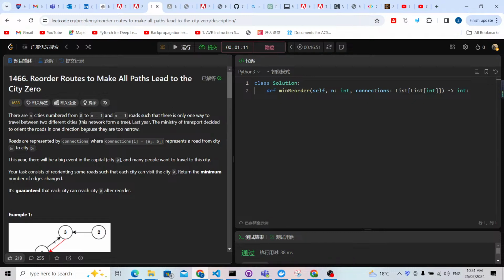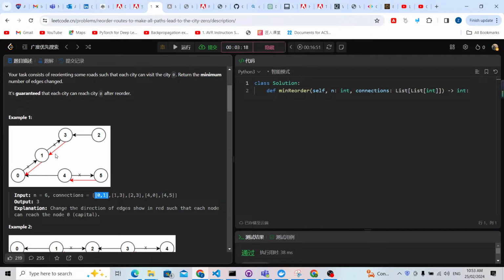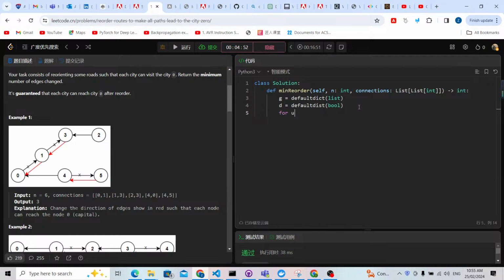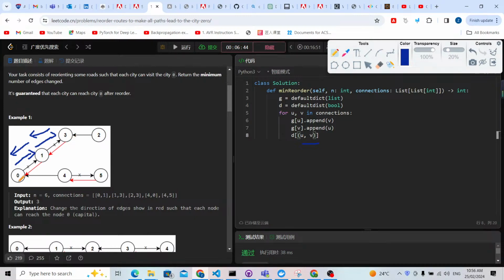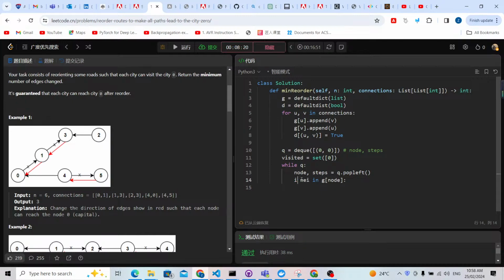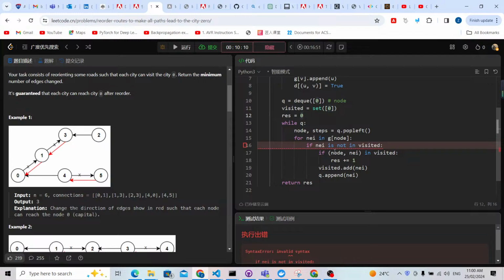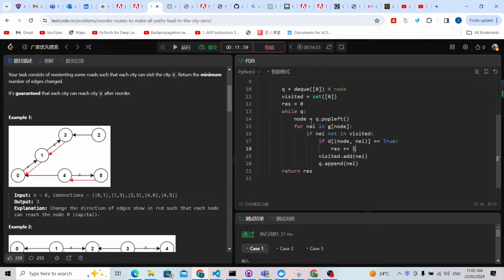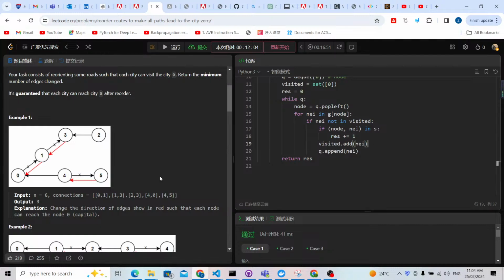Leetcode 1466. Reorder Routes to Make All Paths Lead to the City Zero (bfs)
1466. Reorder Routes to Make All Paths Lead to the City Zero